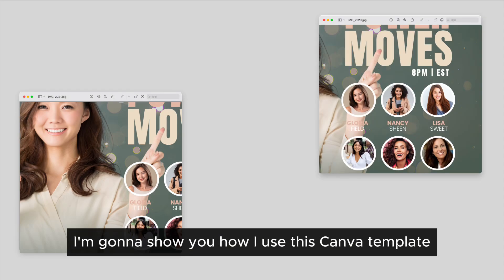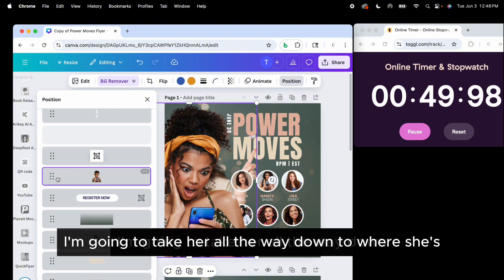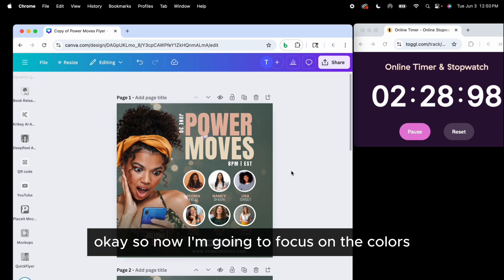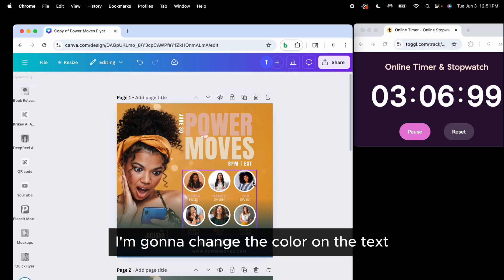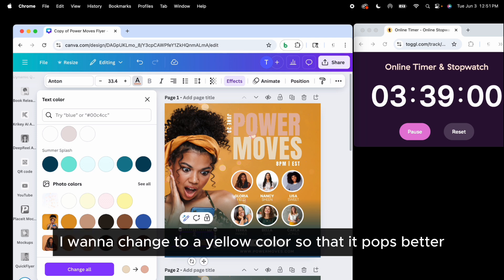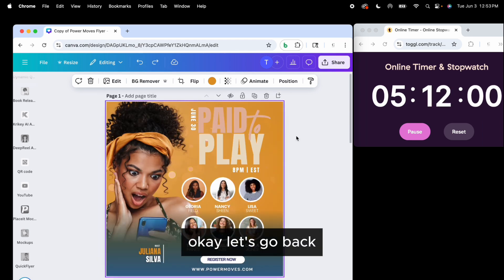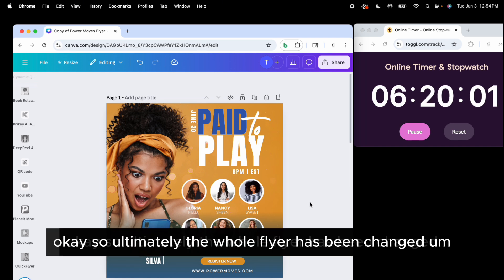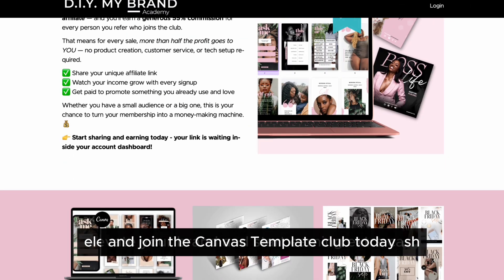Canva Tutorial For Beginners - Design this Flyer in less than 7 minutes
Learn how to design a professional flyer in under 7 minutes with this easy, step-by-step Canva tutorial for beginners.

This a ONE-STOP SHOP to access ALL of my DONE FOR YOU Canva Templates.

As a member you will gain instant access to 200+ Canva templates and any templates that I release in the future. Use my templates to easily create branding and marketing materials for yourself or your clients. Your life just got easier!